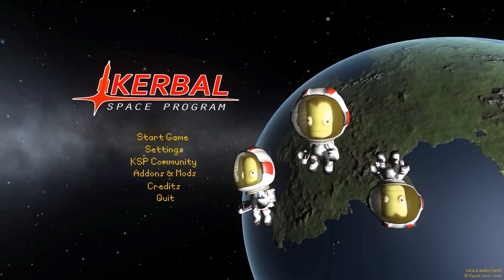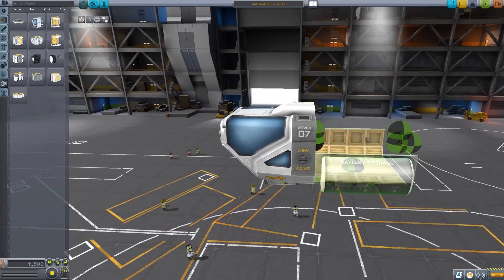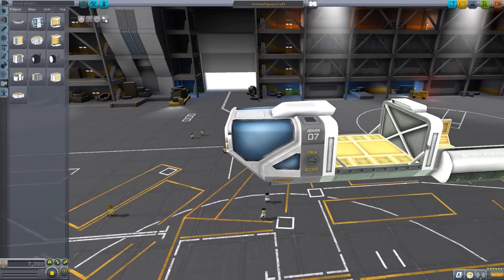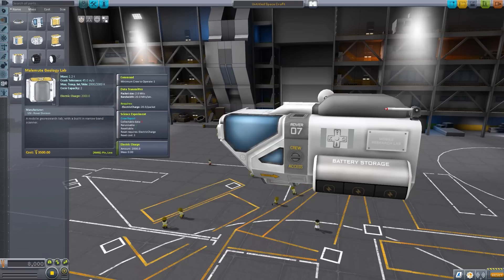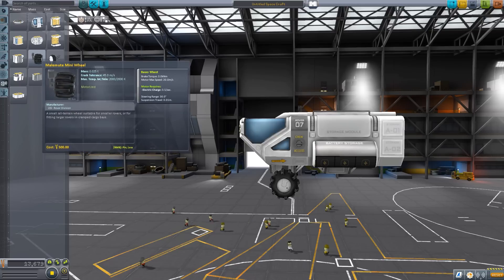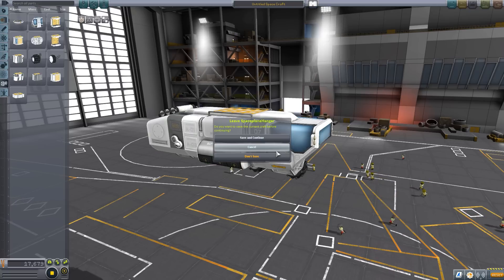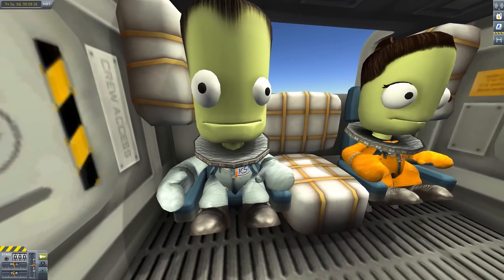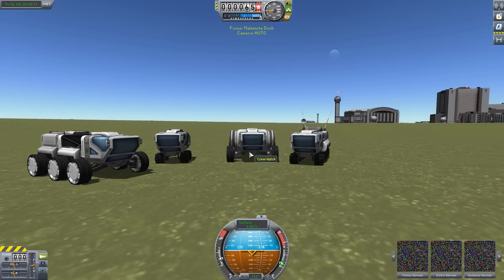KSP Mods - The Malemute Rover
In this episode I mess around with the The Malemute Rover mod which adds into the game a selection of parts to build a fun Malemute series of rovers.